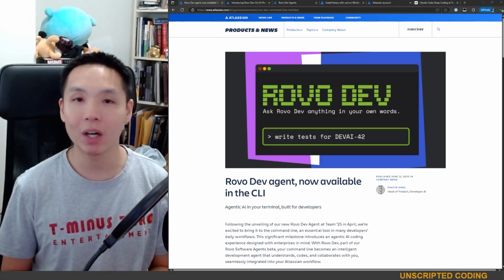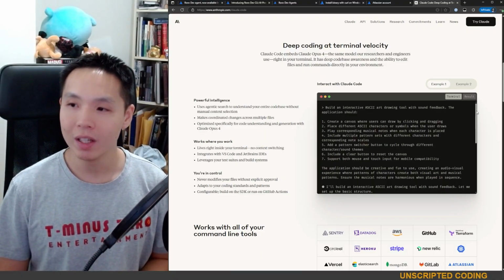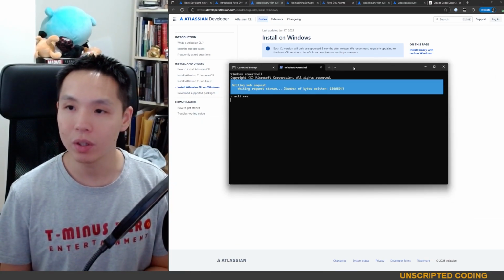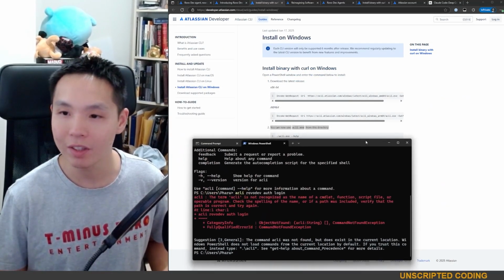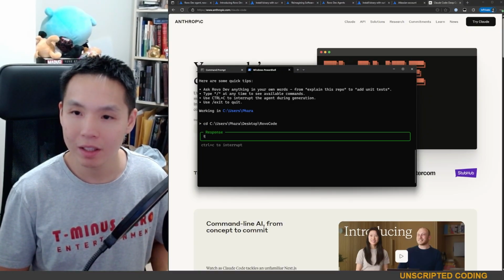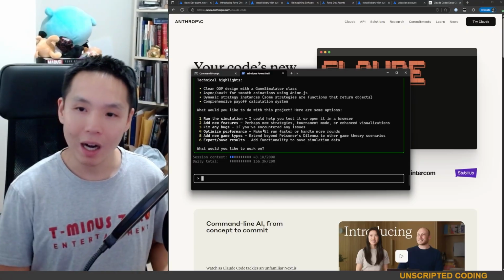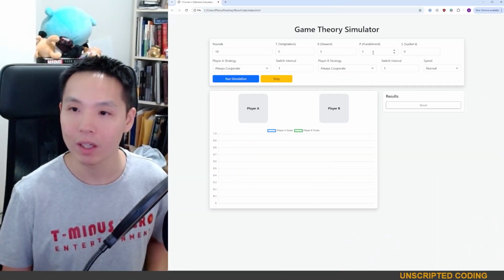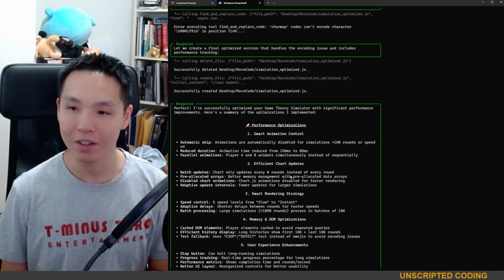FREE Claude Code? Try Rovo Dev from Atlassian! 20M tokens/day! | Unscripted Coding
Claude Code is awesome, but expensive.  Seriously, the number of tokens it uses, it costs me at least a few dollars each time we run it.  So...  looking at alternatives, Atlassian is beta testing Rovo Dev which looks and runs a LOT like Claude Code, but during this beta period, they are giving every user 20 million free tokens a day.  I can't say no to a free lunch so let's get started!